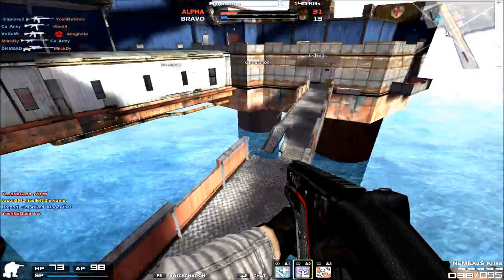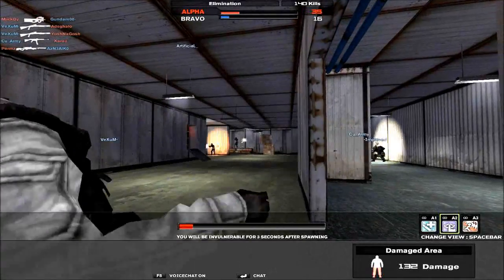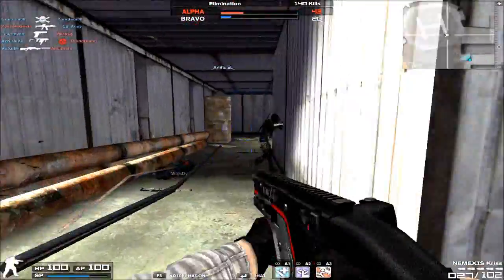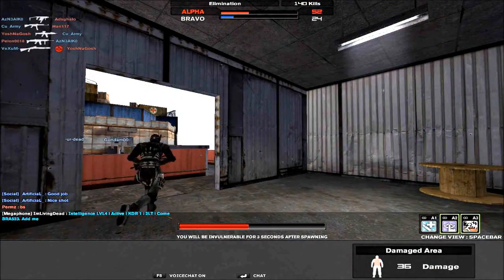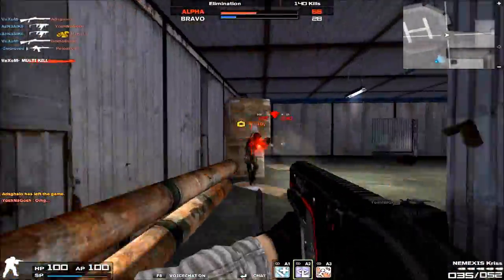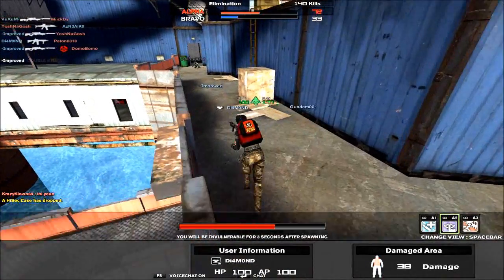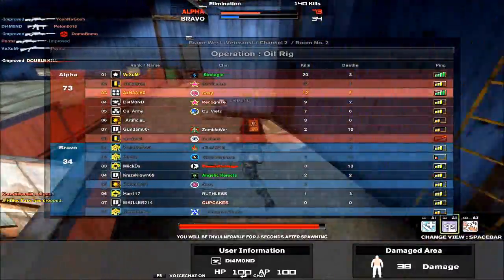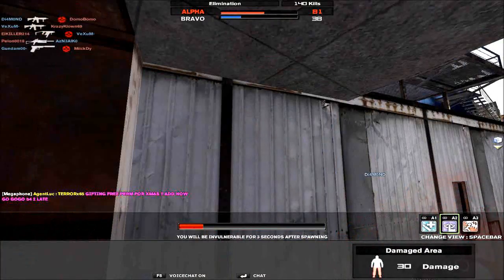Combat Arms: The Nemexis Kriss Review | E.T.A. Ch. 41 Ep. 4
The next variant in the Kriss family, the Nemexis Kriss is an upgraded version of the Kriss. However, compare this to the SpecOps and it's pretty much no question: SpecOps is still better.

Key Changes:
-Damage increased to 35 from 33
-Portability increased to 89 from 88
-Accuracy increased to 74 from 73
-Recoil reduced to 62 from 63
-Muzzle Noise altered to sound like M6A2 CQB
-Comes with additional Magazine like SpecOps

Frank Personal Opinions: Statistically speaking, the Nemexis Kriss is the best variant so far, excluding the Orthus. And it does have better recoil predictability than the GP Kriss and definitely is more powerful. But the SpecOps has that sweet silencer that makes it Godmode for headshots, and I feel that the silencer on the SpecOps is much better at reducing the recoil than the Nem. Kriss can do.

IGN: AzN3AlK0
KDR: 1.60
Rank: General (4 Star)
Clan: Sexy